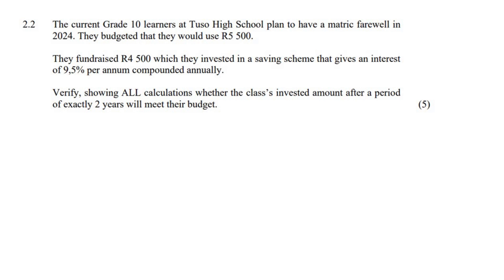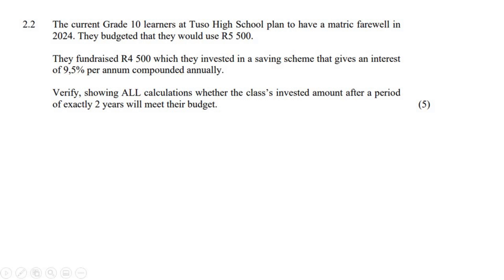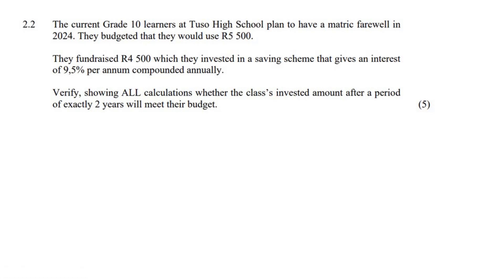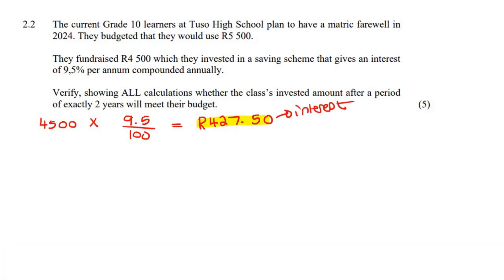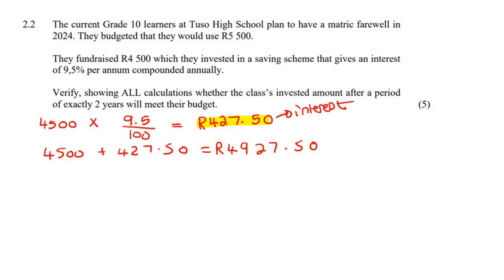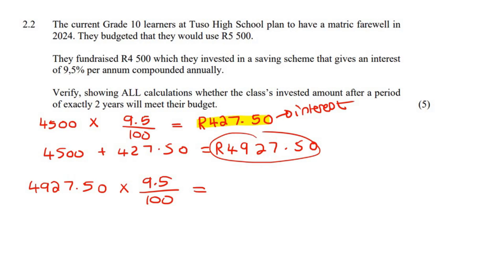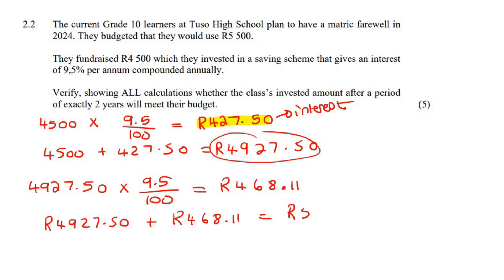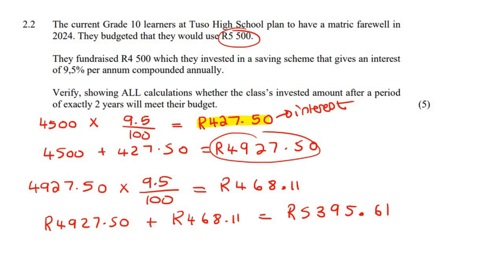Finance | Maths Lit Exam Questions